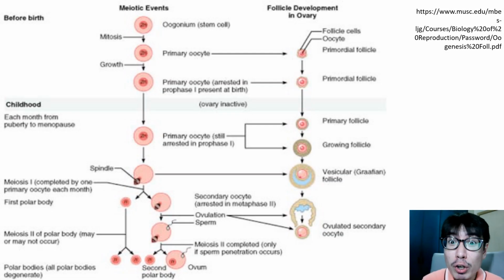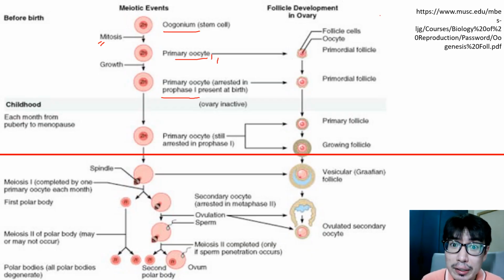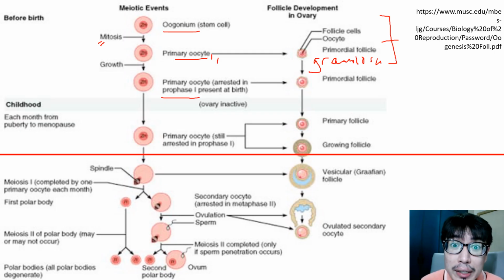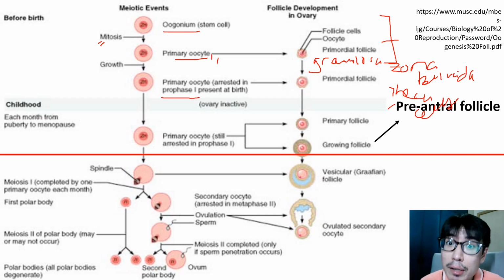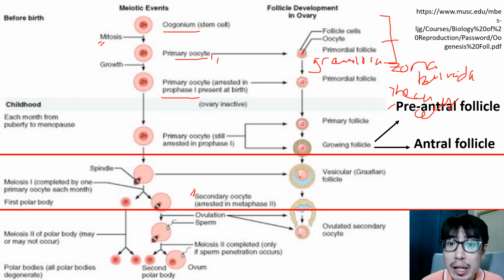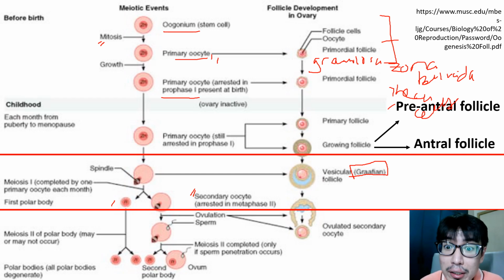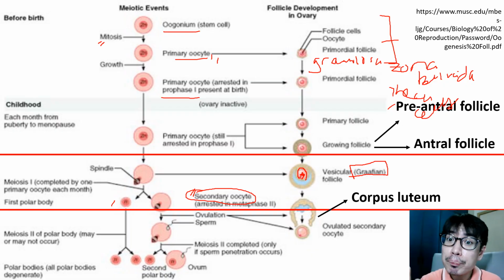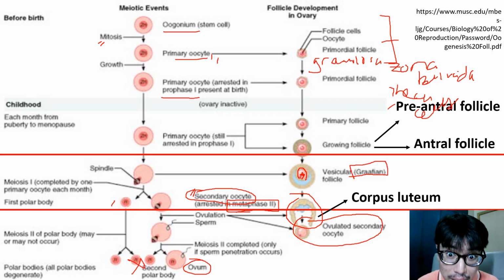Everything you need to know about Oogenesis and Folliculogenesis in 6 minutes